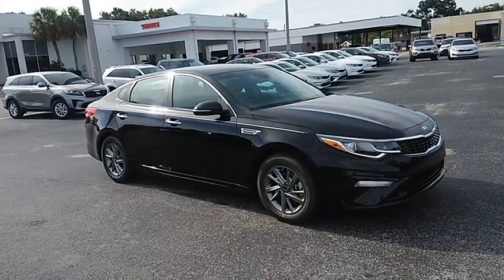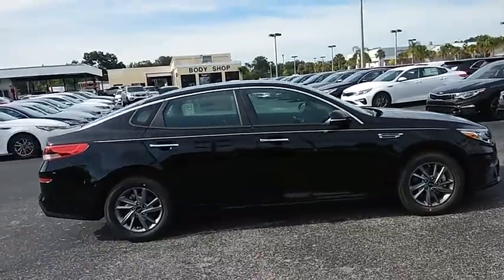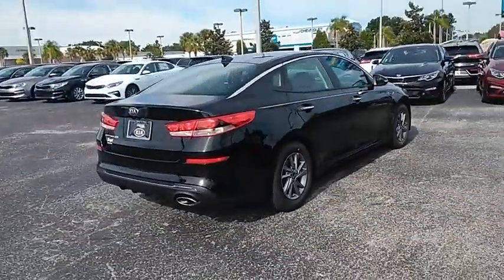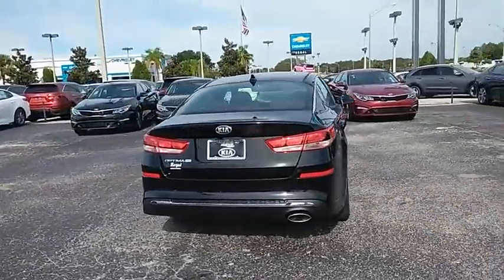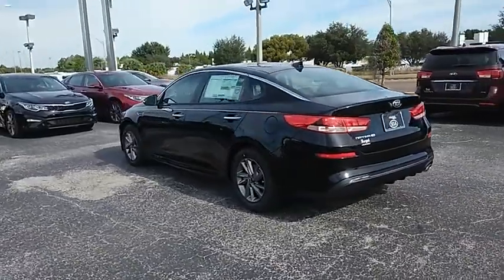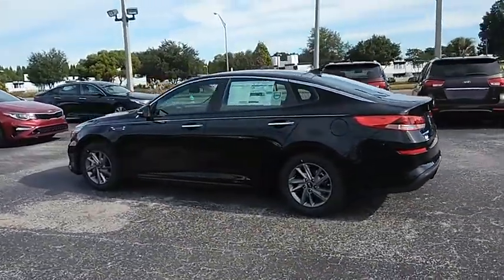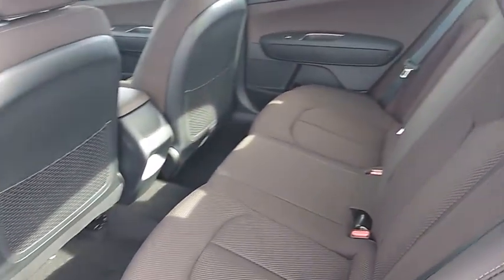2019 Kia Optima Lakeland FL 19K377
2019 Kia Optima LX

Regal Kia
1025 Bartow Rd

NOTITLE